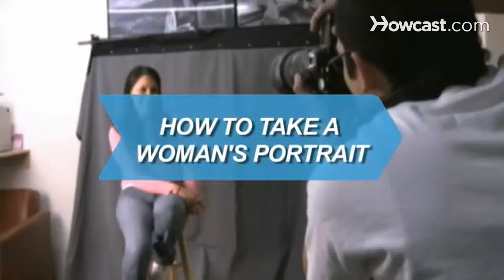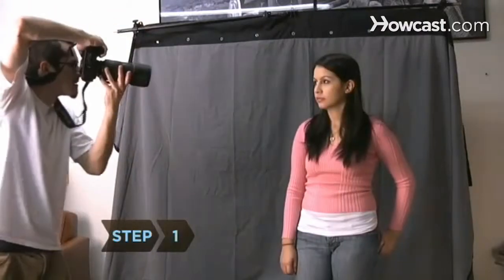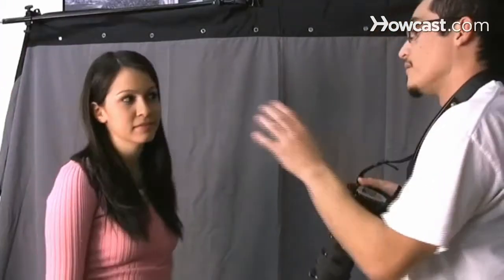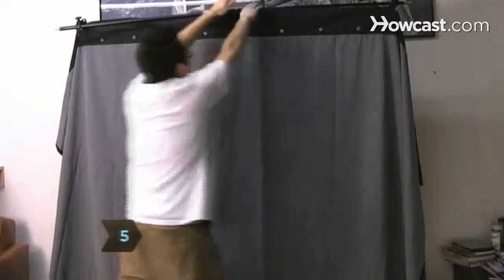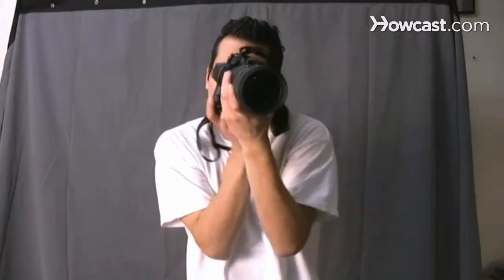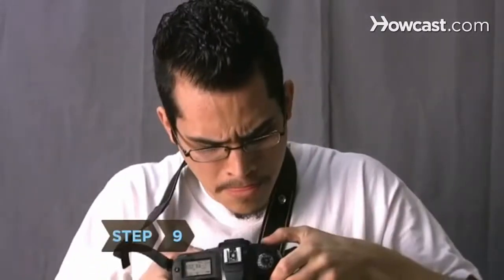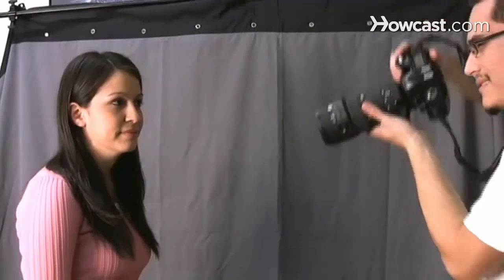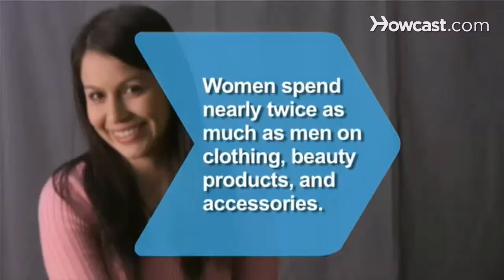How to Take a Womans Portrait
Taking a woman’s portrait isn’t just about photographic skill, it’s about flattery.

Step 1: Find her good side
While introducing yourself to your subject, take a good look at her facial characteristics from all sides – identify her 'good side.'

Step 2: Flatter her
Flatter her. Anything works – even ridiculous compliments. The goal is to keep her relaxed and bring out sincere smiles.

Step 3: Decide which features to minimize
Quickly decide on what features you want to minimize or enhance.

Step 4: Promise the subject that it will go fast
Inform your subject that you only want to do a few distinct setups and you won’t take up much of her time.

Step 5: Select backdrop
Select your backdrop.

Tip
To isolate the subject from the background, use a long telephoto lens at the widest aperture possible, and stand a minimum of 10 to 15 feet in front of the subject making sure she fills the frame.

Step 6: Flatter her more
Flatter her some more. Ask her about something, and agree enthusiastically with her reply.

Step 7: Give a quick explanation
Pick your camera up and explain to your subject how you intend to work.

Step 8: Set up camera
Select the appropriate film, aperture and shutter speed for your lighting conditions.

Step 9: Compose and meter your shot
Compose and meter your shot. Keep up a friendly, flattering banter to relax her.

Step 10: Shoot quickly
Shoot as fast as humanly possible, from a variety of distances and angles. Start at a greater distance from your subject, letting her, 'warm up to the camera,' then gradually work your way in closer.

Step 11: Flatter her even more
Make sure you add on a few more compliments. If you can get a normal woman to feel like a supermodel, just imagine how easy it’ll be when you get a subject who’s actually gorgeous.

Women spend almost twice as much on average annually as men do on clothing, beauty and grooming products, and accessories.